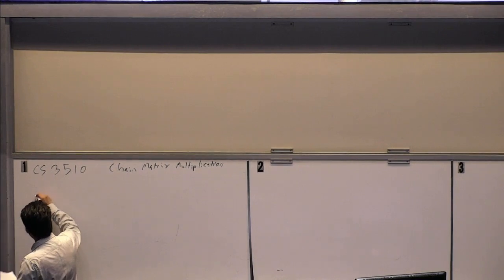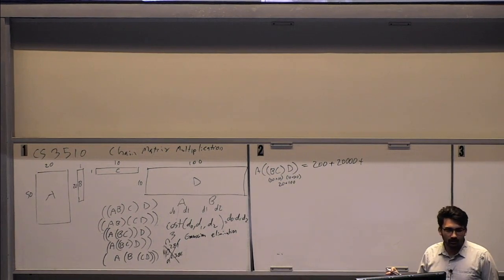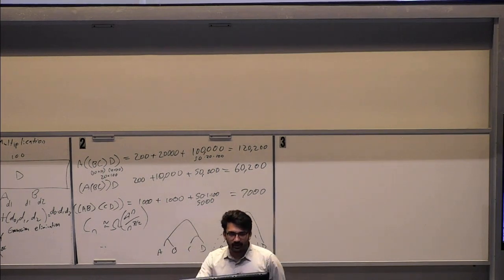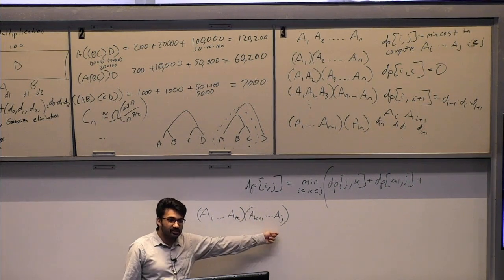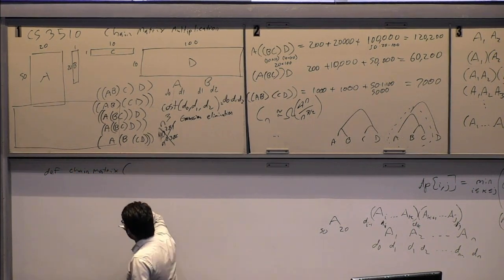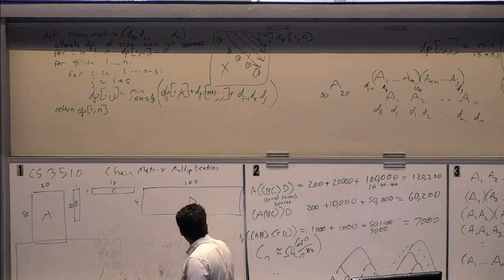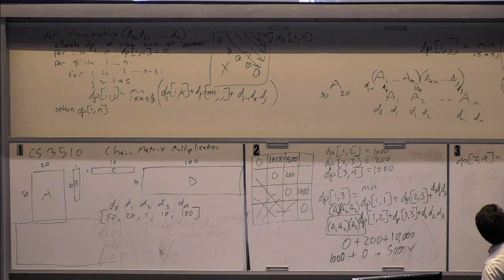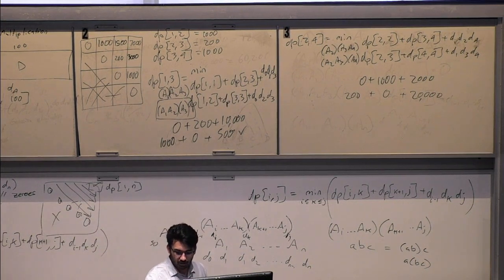CS3510 L11 Chain Matrix Multiplication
I forgot to mention the runtime at the end. You are filling in n^2/2 elements of a table. As s increases, the lengths of the diagonal decreases but the number of things you are taking a min of increases. The sum ends up remaining the same, so the total time is O(n^3)